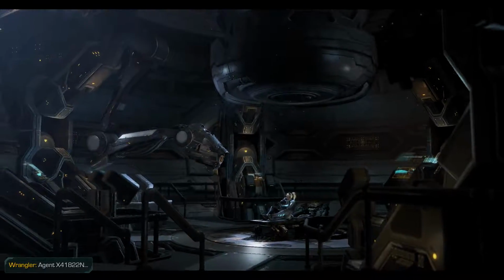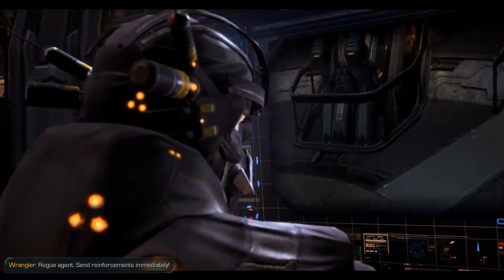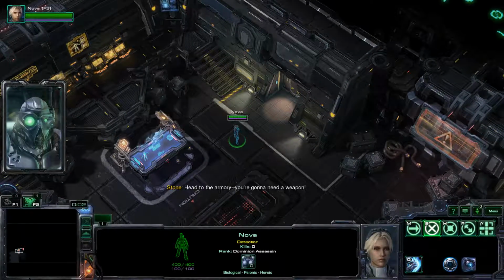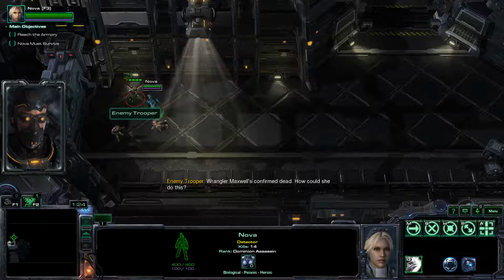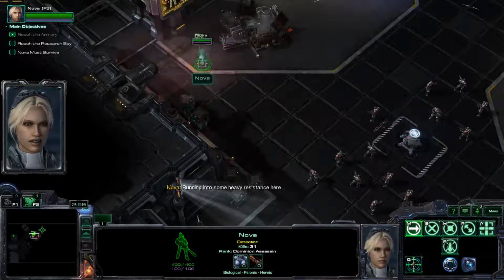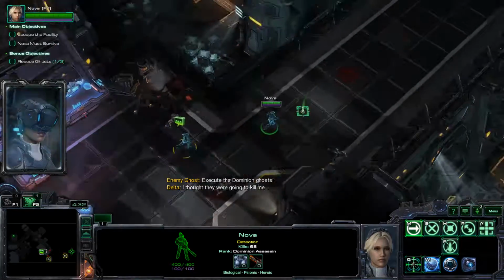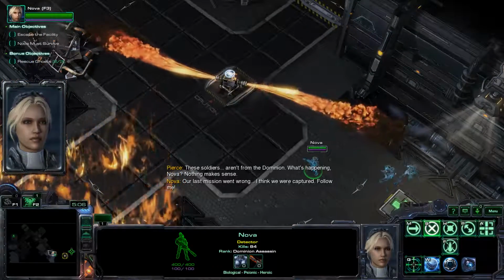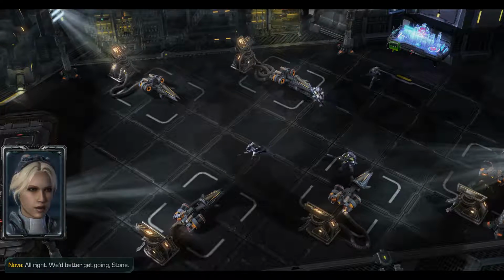StarCraft 2 Nova Covert Ops:Mission 1 The Escape